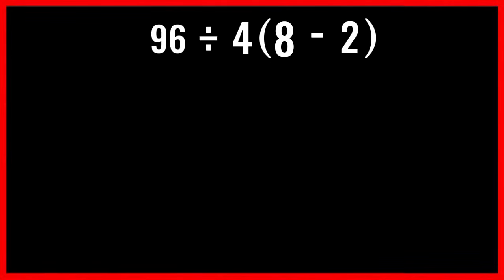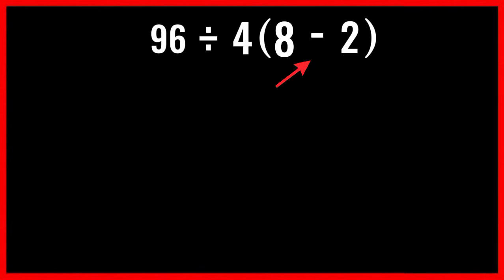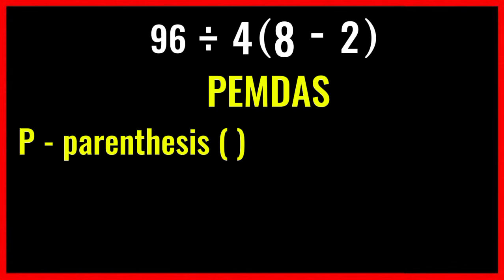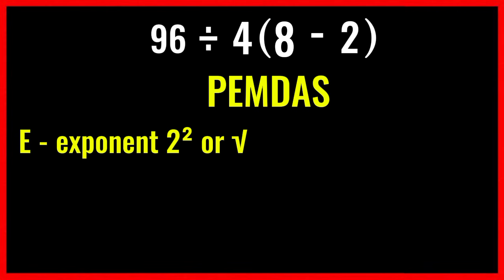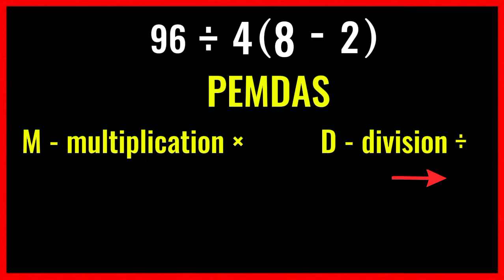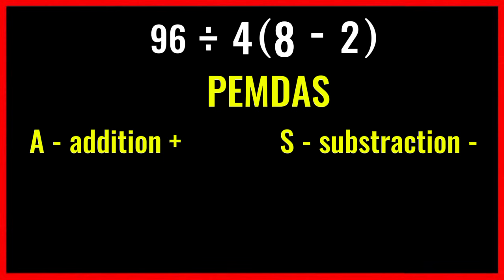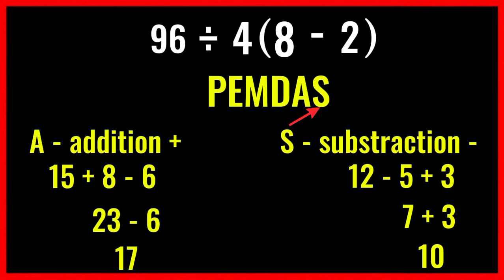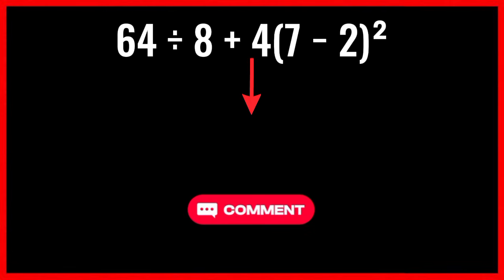96 ÷ 4(8 - 2) = ? Is the Answer 4 or 144?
Can you solve this math puzzle correctly?

96 ÷ 4(8 − 2) = ?

Many people confidently answer 4, but is that actually correct? 🤔

In this video, I’ll break down the expression step by step using the correct Order of Operations (PEMDAS/BODMAS) and explain why this question causes so much confusion online.

You’ll learn:

* ✅ The correct way to solve bracket problems
* ✅ How division and multiplication work together
* ✅ The biggest PEMDAS/BODMAS mistake students make
* ✅ A simple trick to avoid losing marks in exams

Watch until the end before checking the answer—you might be surprised!